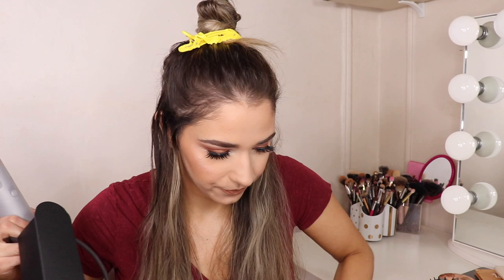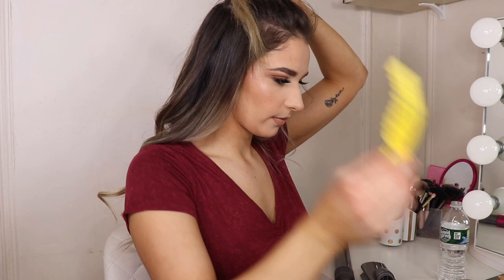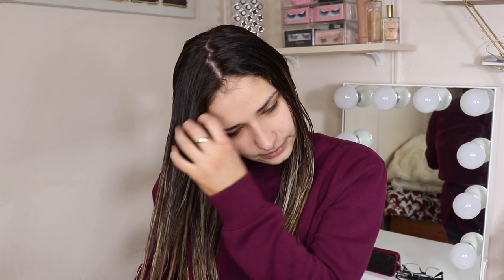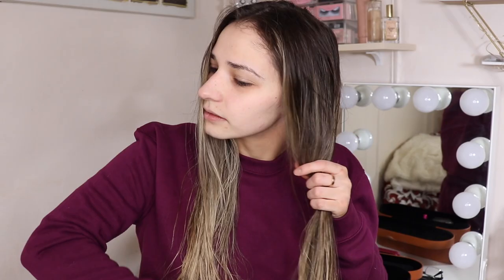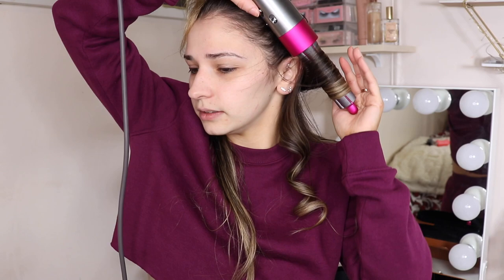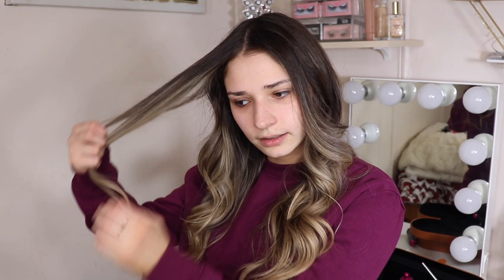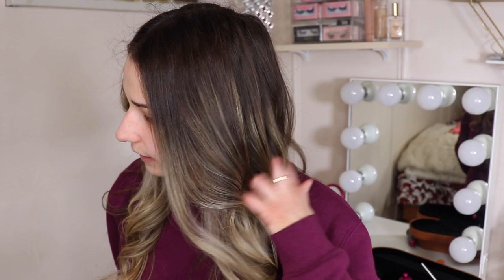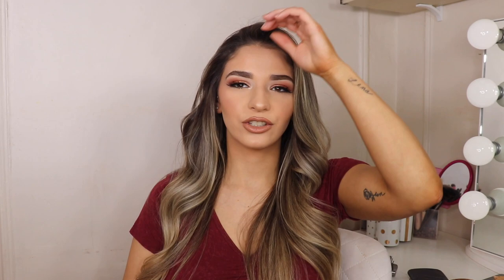I CAVED!!! DYSON AIRWRAP! Is it WORTH $500?!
Hi FRIEND!
Here we are. While you’re at it, share and like each video too…. Or don’t, your call.

All the info you need is down below, come check it out.

❤️ - you totally don’t have to come and say hi if you dont want to, but if you do, you can say HAY on my other platforms down below.

I’m pretty fun on IG…. We all know snap kinda sucks now.. I have to be honest, Facebook has been pretty fun too lately… Have you SEEN all of the memes on there? I cry my eyes out every time. And I think we can all agree that twitter is the best app of all time.

OH WAIT, I have TIK TOK NOW! Im not that girl 😂